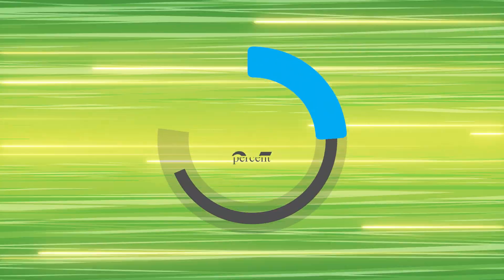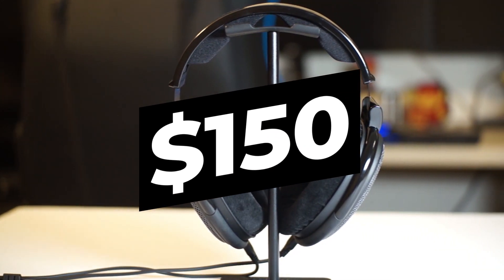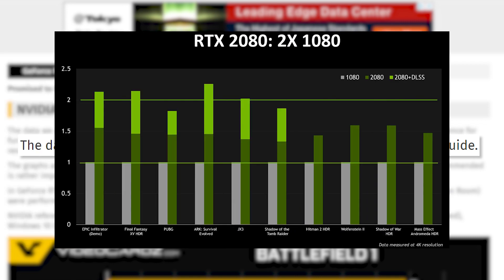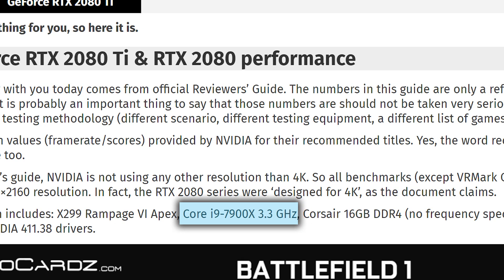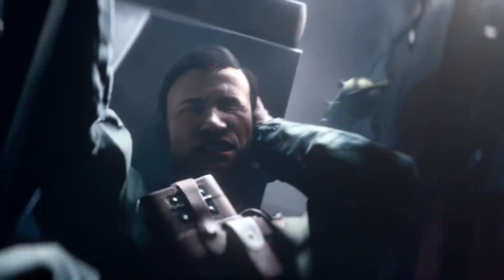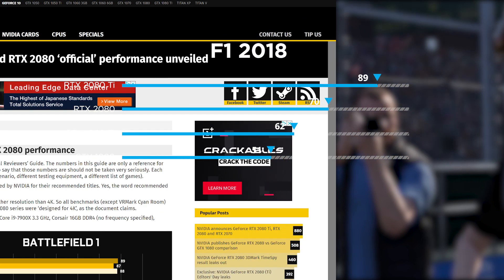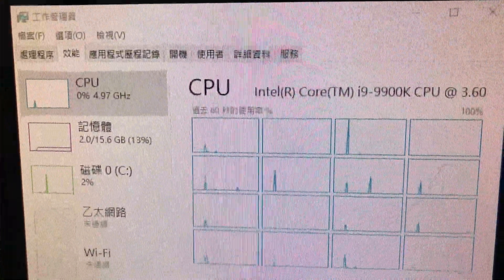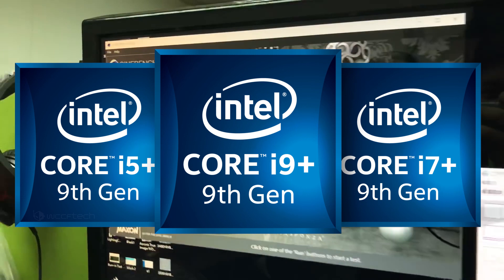RTX 2080 & 2080 Ti GAMING Benchmarks!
We finally have gaming benchmarks for Nvidia's RTX 2080 and 2080 Ti, plus the i9 9900k Cinabench score!